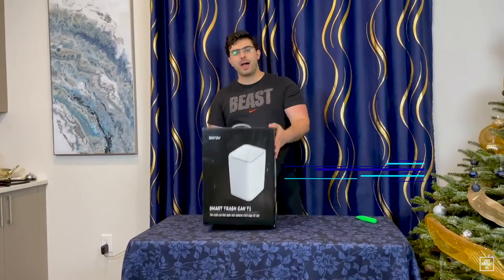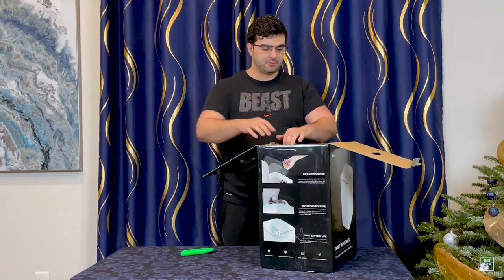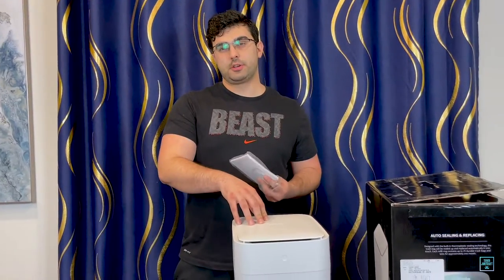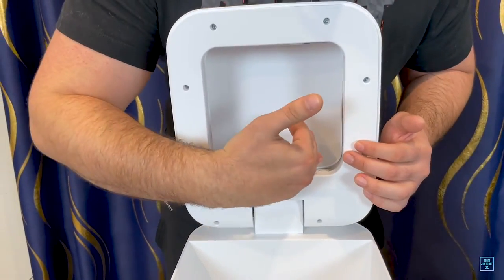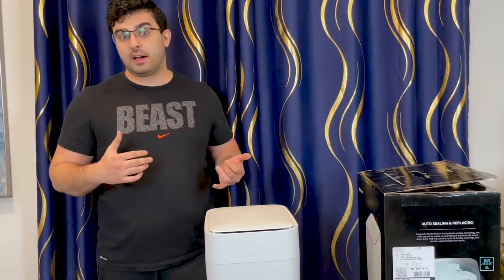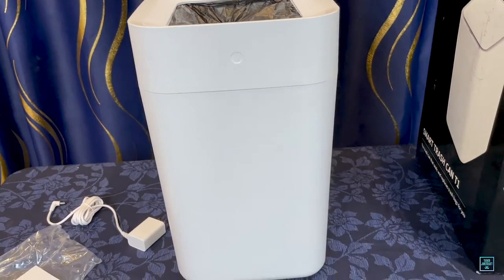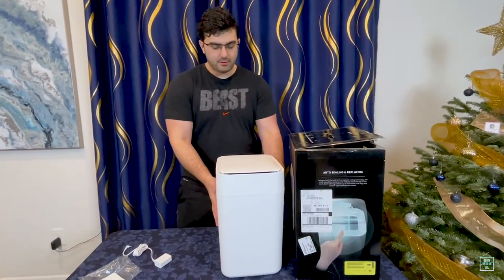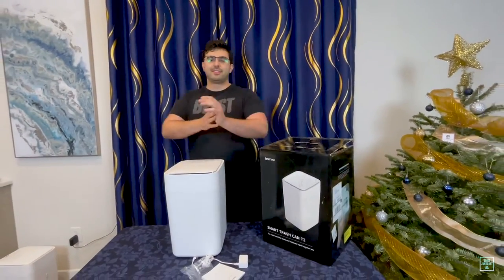Living With a Townew T1 Smart Trash Can | 9 Month Review + Unboxing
In this video I unbox my new Townew smart trash can, and share my experience owning my old one for the last 9 months. If you want to know what its like to live with this pricey trash can, and whether or not its worth the big bucks, make sure you tune in.

“Hi Team! We are selling the karaoke kits and Food Miniature, If you have any question via emails down below”